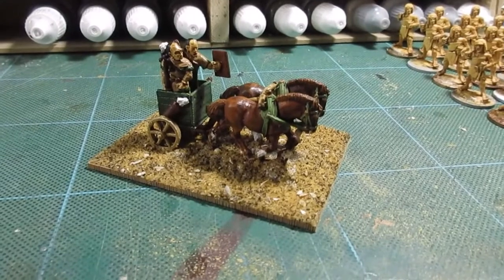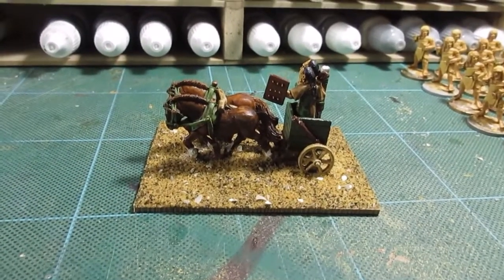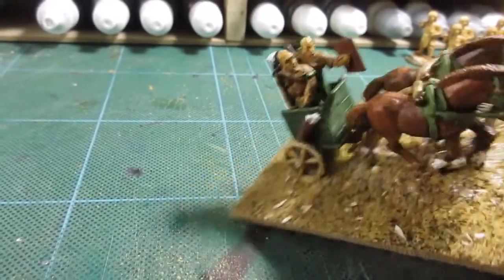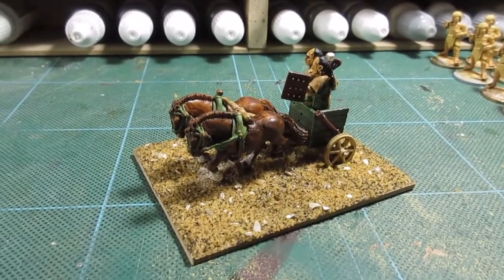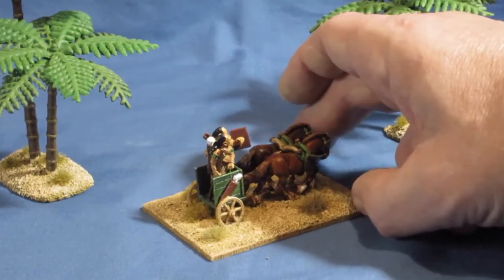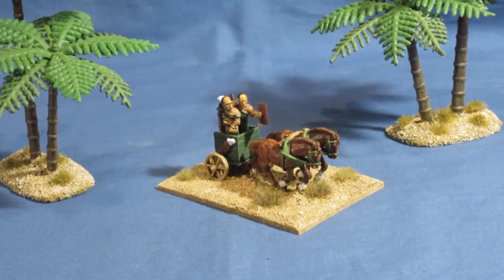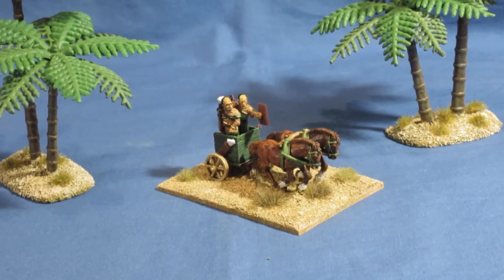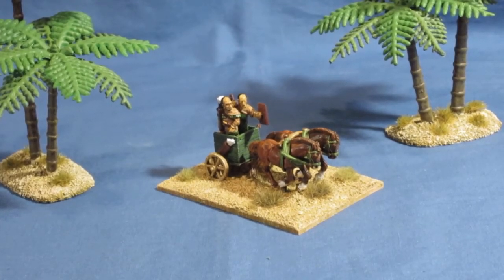#450 Hittite Light Chariot, the first of many...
My first Hittite light chariot. I need up to 30 of these 2 man light chariots for my Hittite army.